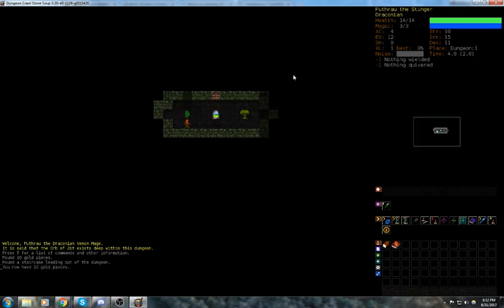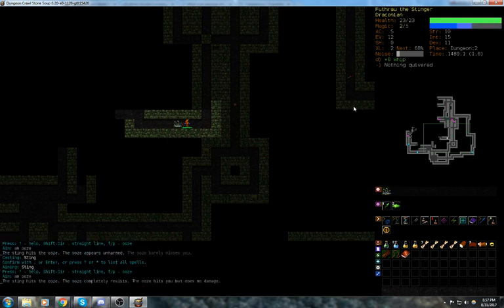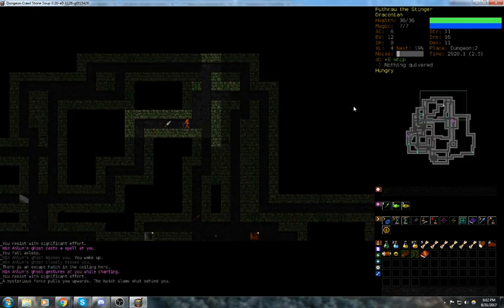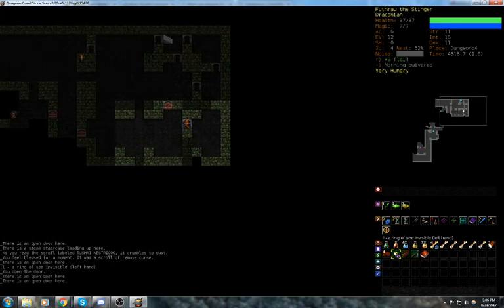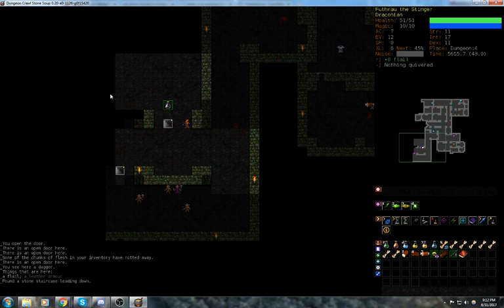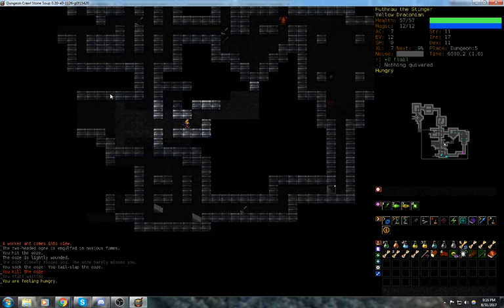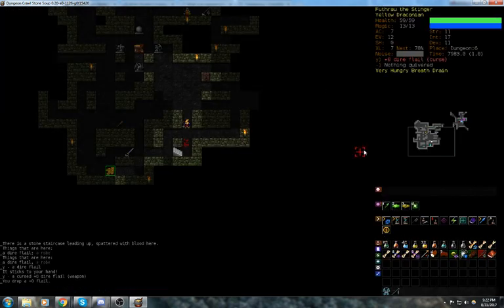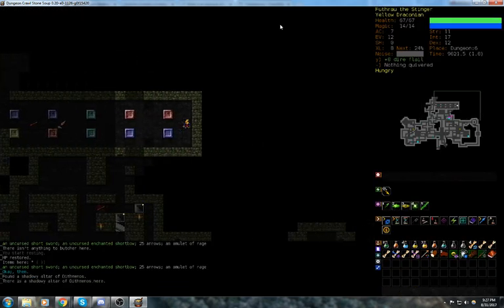Let's Play Dungeon Crawl Stone Soup Draconian Venom Mage, Early Death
The next adventure in a series of videos aimed at helping me and other new players improve at DCSS! I plan to record most of my adventures, and analyze them for mistakes that I can improve upon. Hope you guys enjoy :)